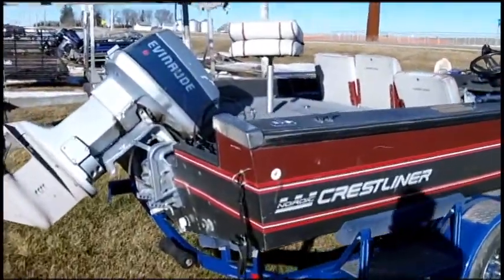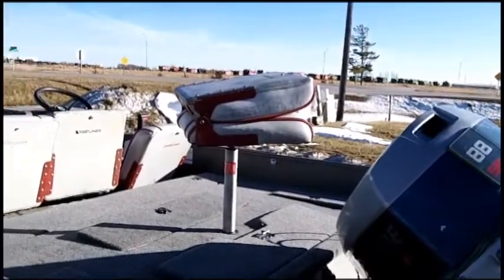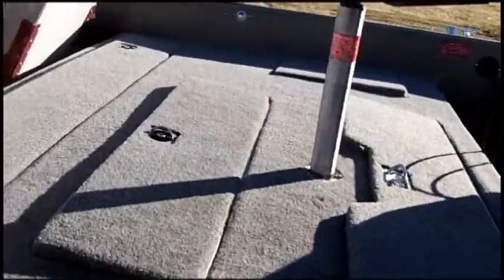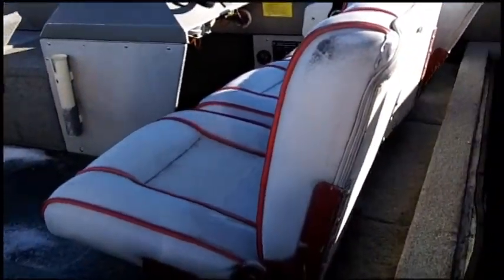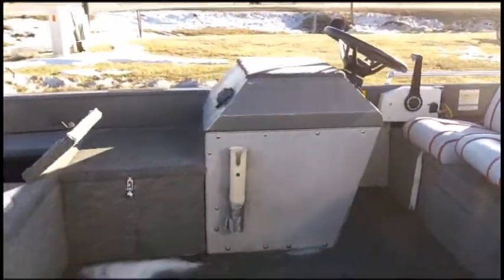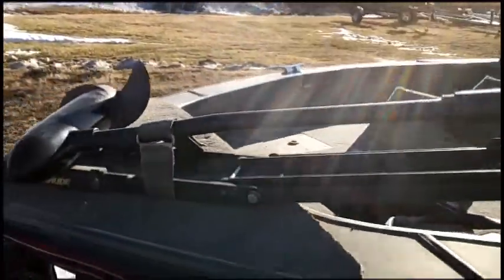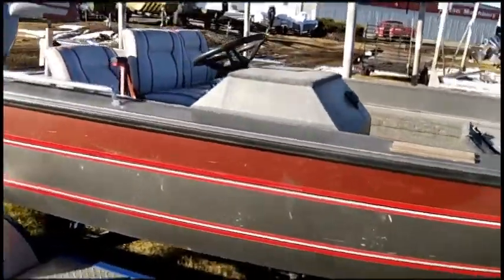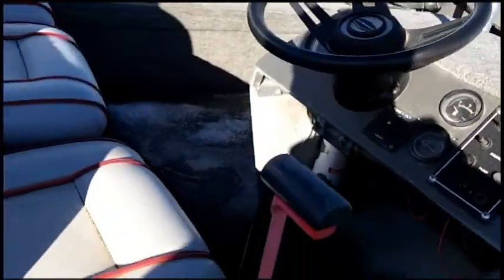1988 Crestliner Nordic 18